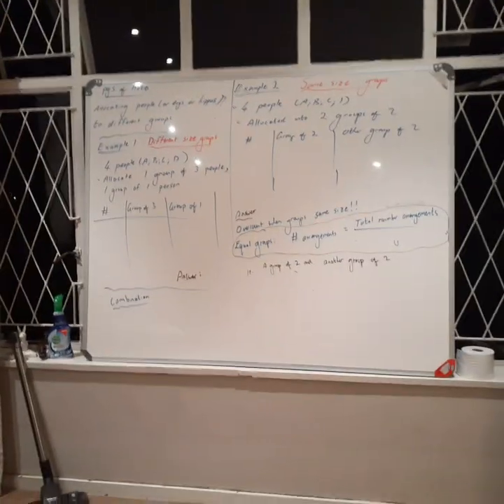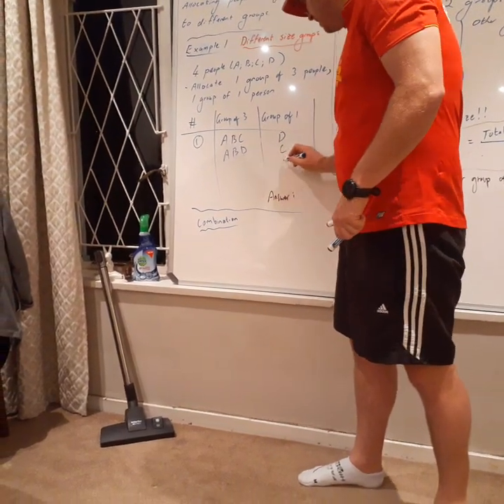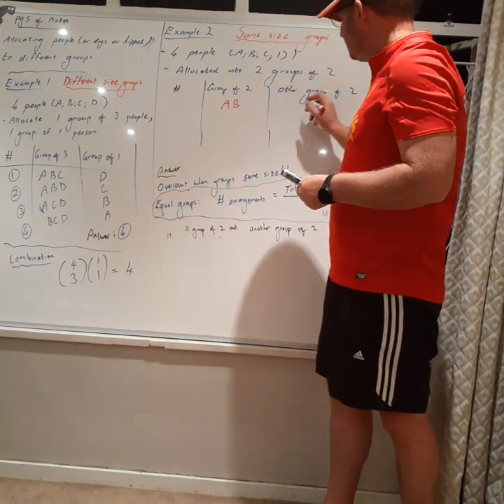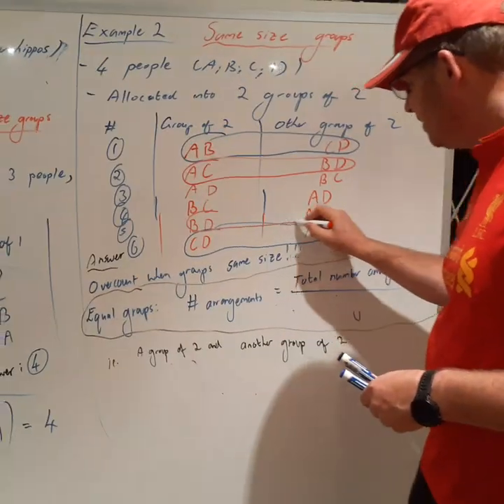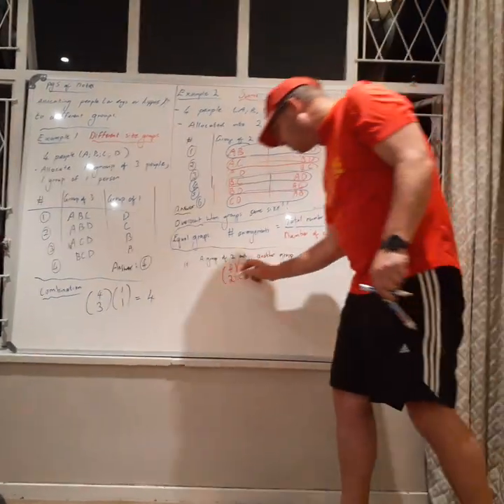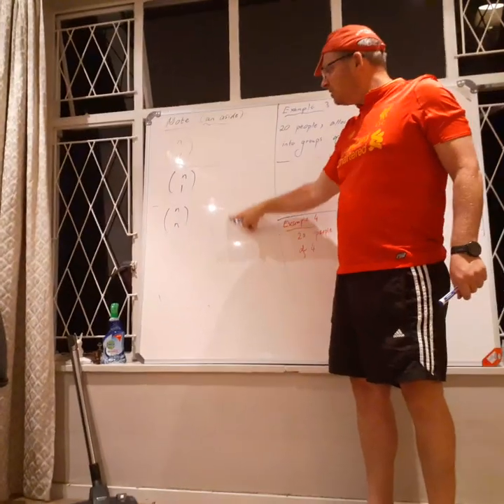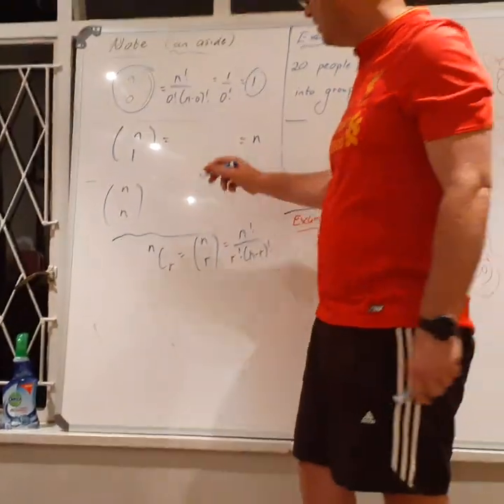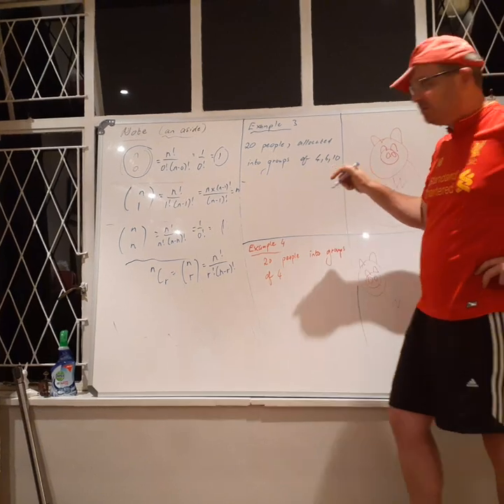UV AP combinations equal groups